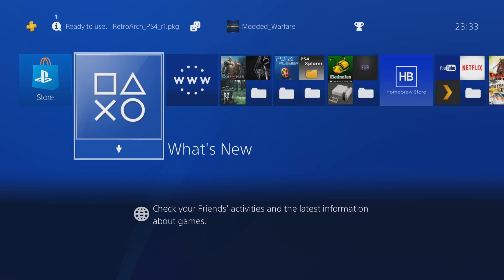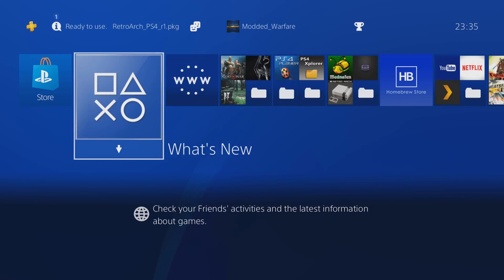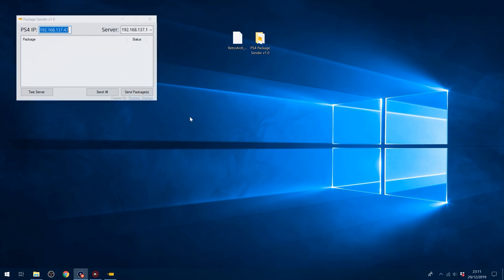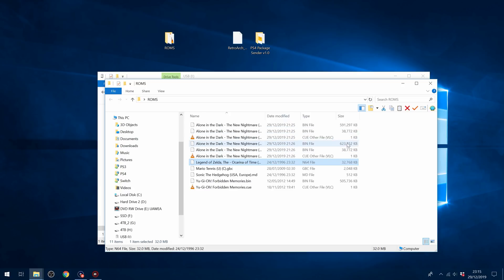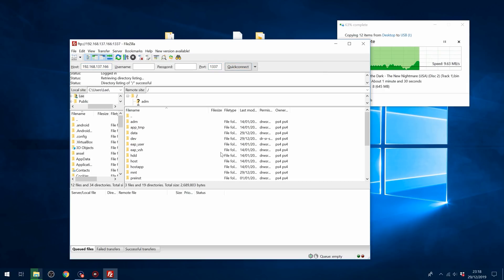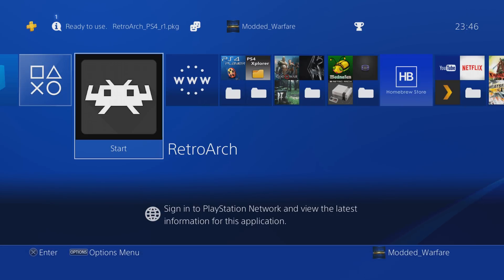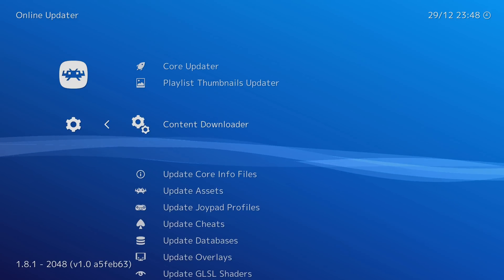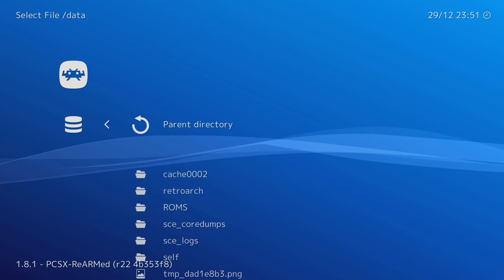How to Install RetroArch on PS4 Jailbreak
How to install the new native RetroArch port for the PS4 from Osirisx. This multisystem emulator allows you to play games from previous generation consoles from one application.